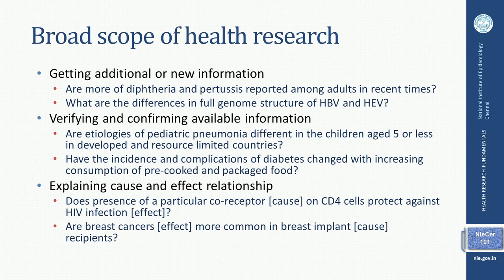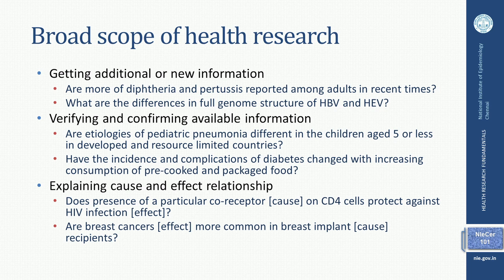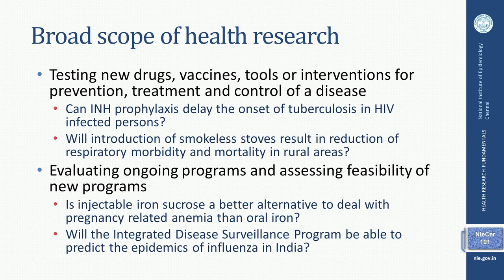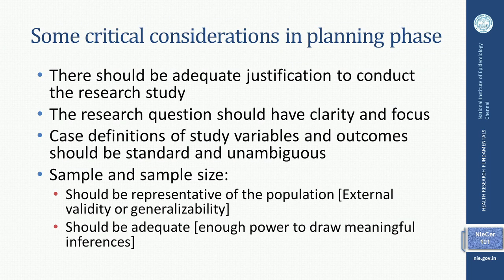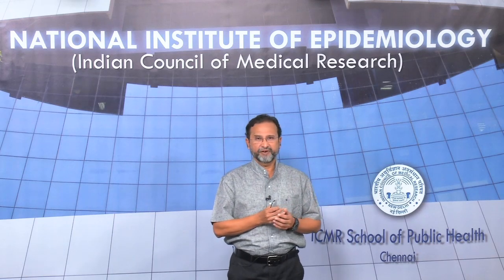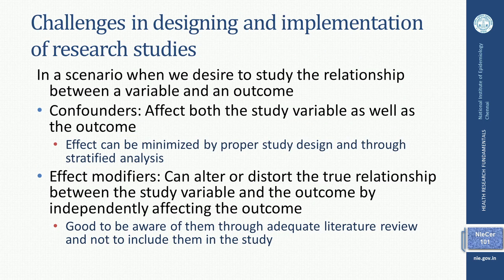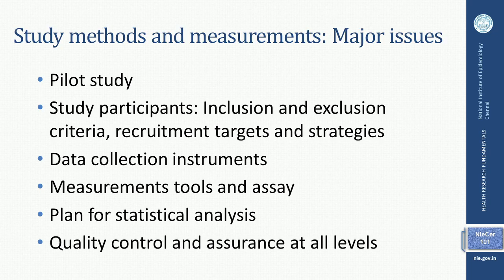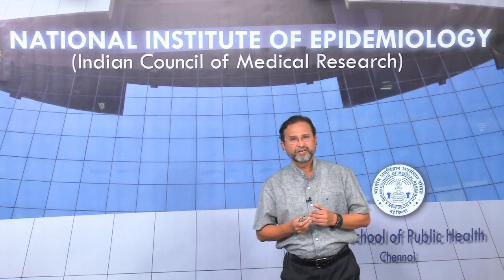1 Introduction to Health Research